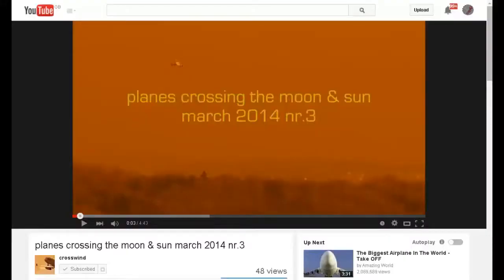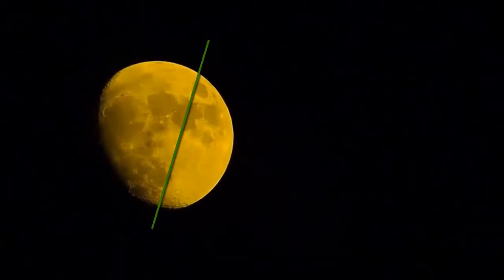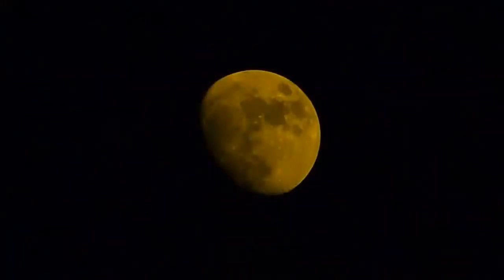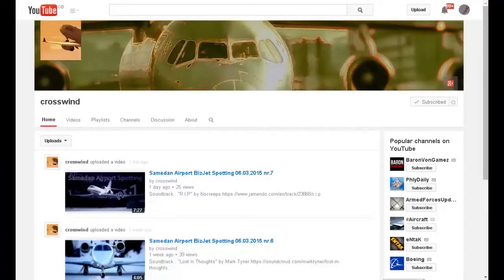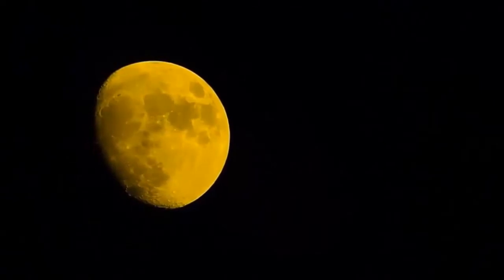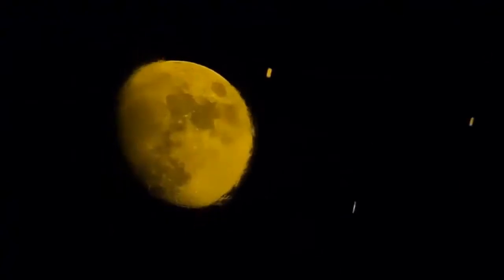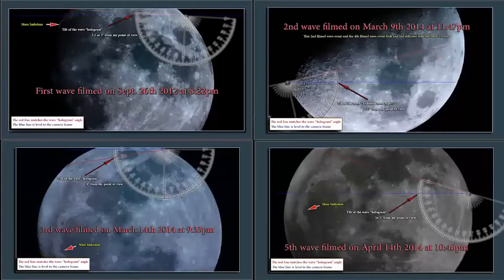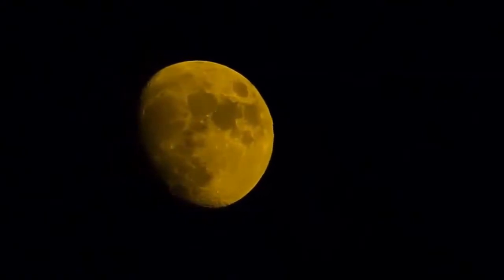Crrow777 Debunkery Project Lunar Waves and Aircraft Part 1 CENSORED HD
We take a look at the effects of atmospheric disturbance from passing aircraft: Can it cause a "lunar wave" effect?

"lunar waves & plane in front of the moon @ airport zürich sep.-okt. 2014" by crosswind:

    Category
        People & Blogs
    Licence

_Mirrored for dazzathecameraman_